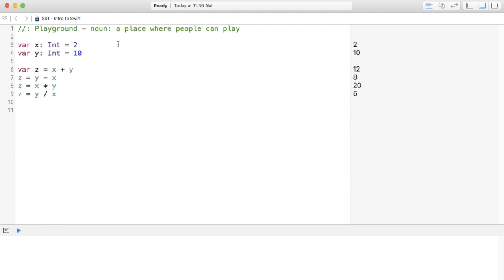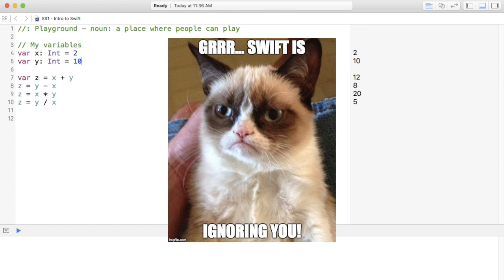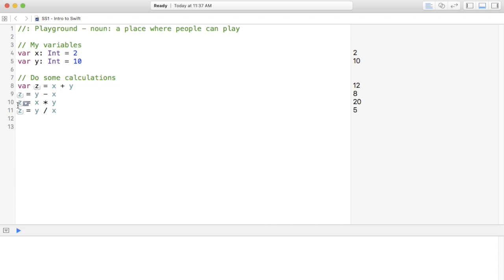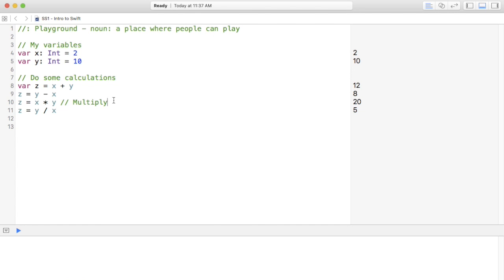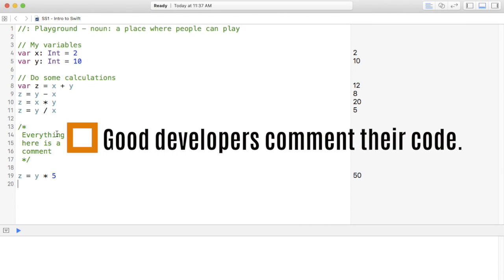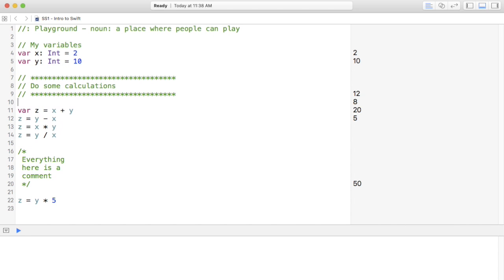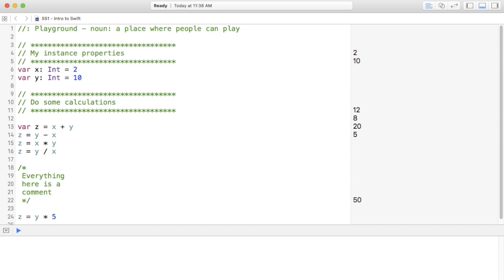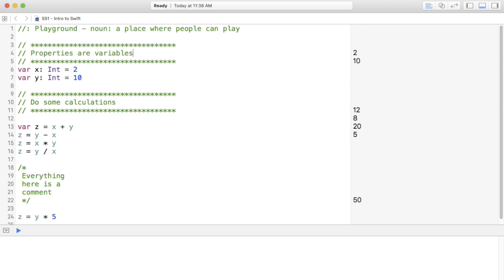Intro to Swift, Lesson 5.1: Comments in Swift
Lesson 5.1 of the Free "Intro to Coding With Swift" video course.